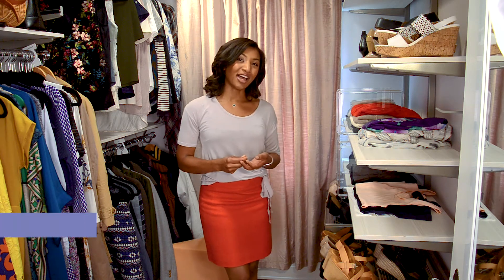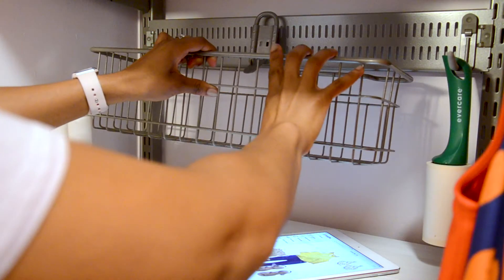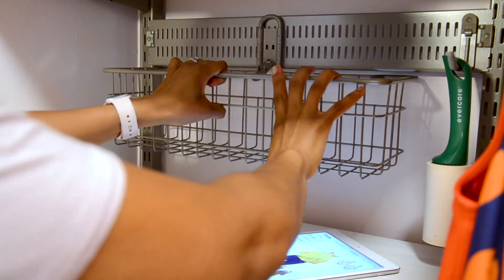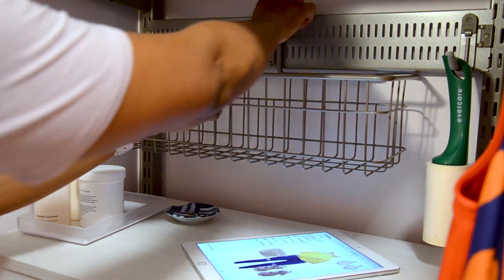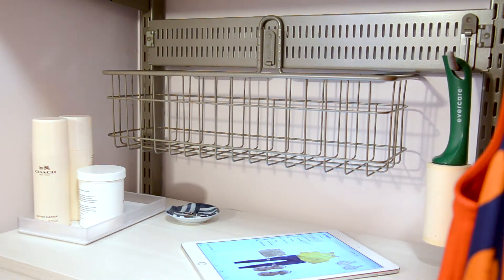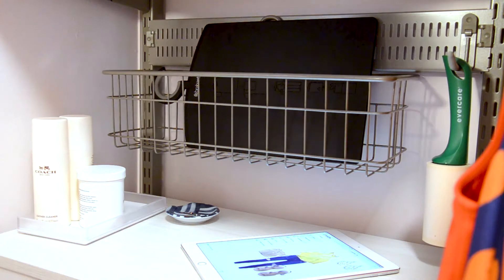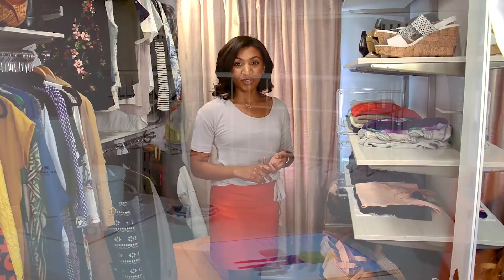How I Expanded My Closet Storage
Co-founder of Stylebook App, Jess Atkins, shares how she expanded her freedomRail closet storage with one simple trick.